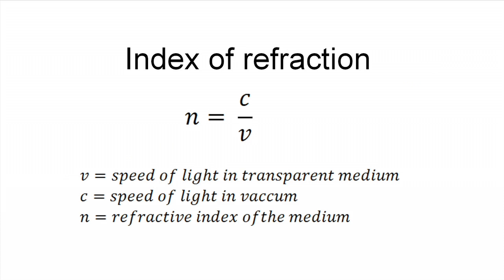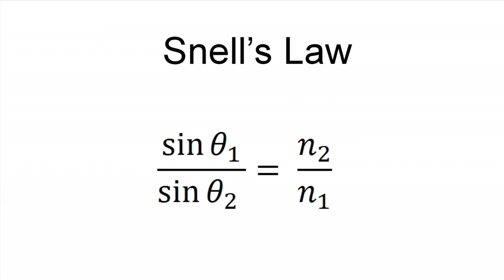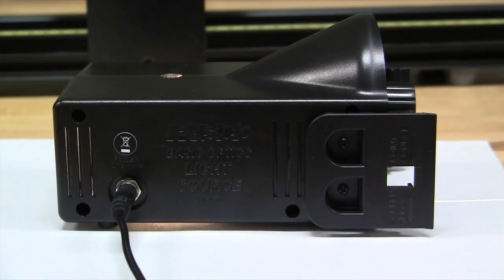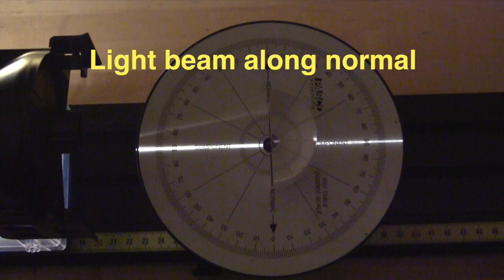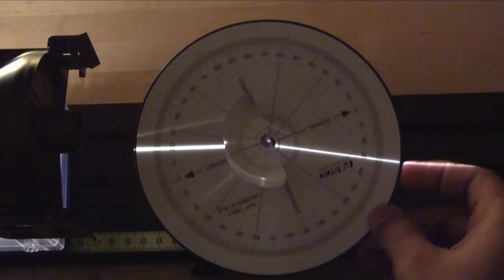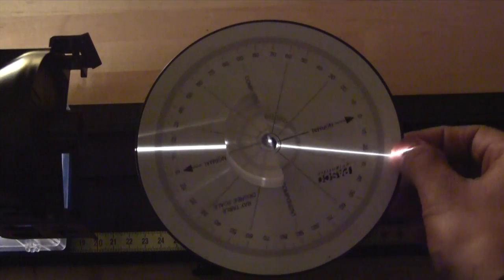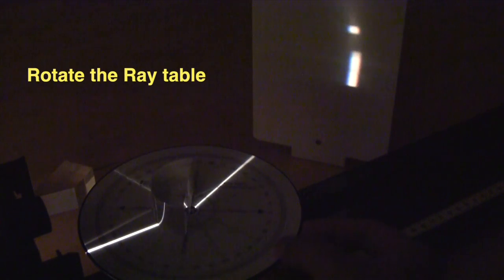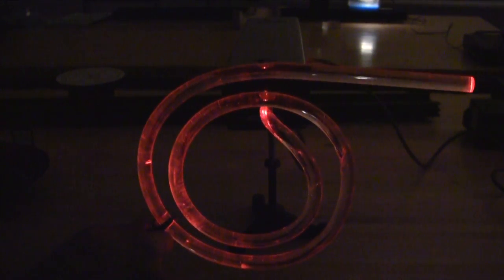Physics 109, Lab 10: Refraction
Refraction lab